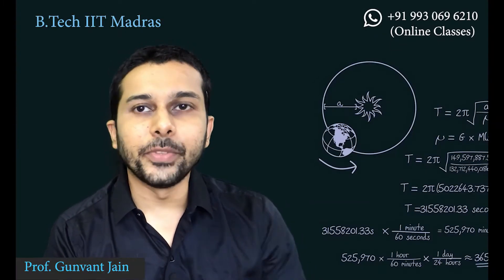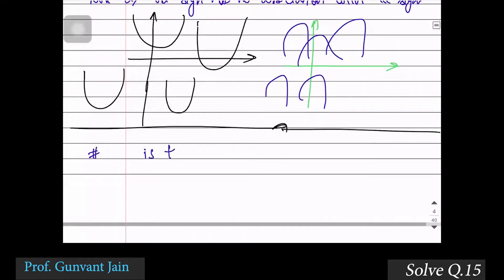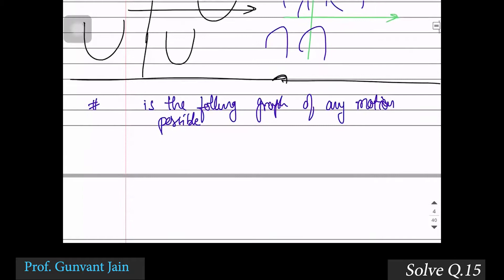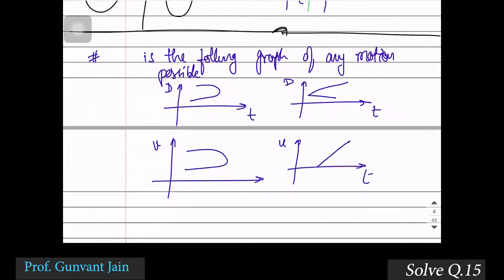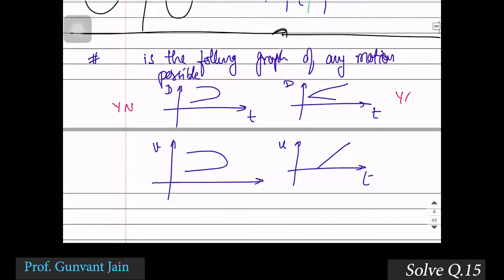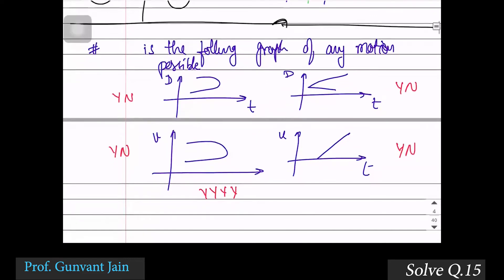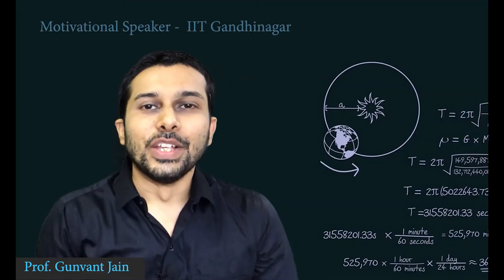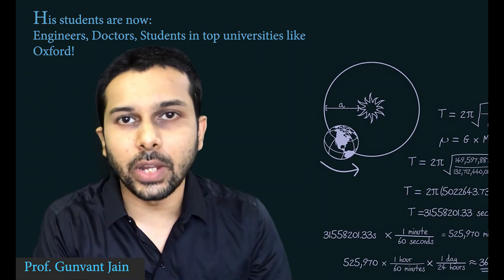Hack into conceptual physics | IIT-JEE / NEET | Kinematics (Trick-15)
Short video collection for a crash course of physics -

 IIT-JEE Mains / Advanced and NEET.

These conceptual tricks cover the key concepts form all chapters of physics that are regularly asked in competitive exams.

Examples carefully are chosen to give you the feel of physics and let this be live into your analytical head. Once achieved - Solving questions will be an easy task.

For online course-